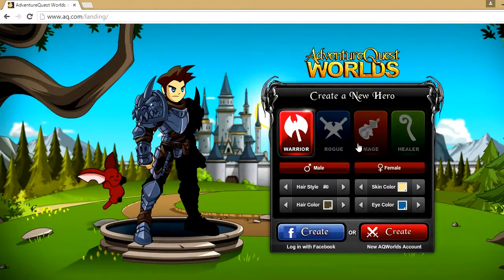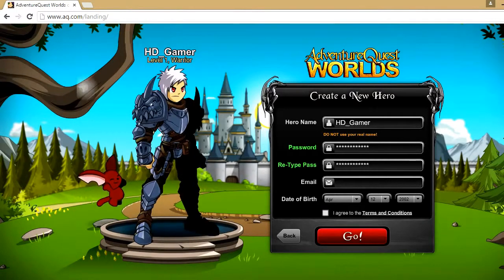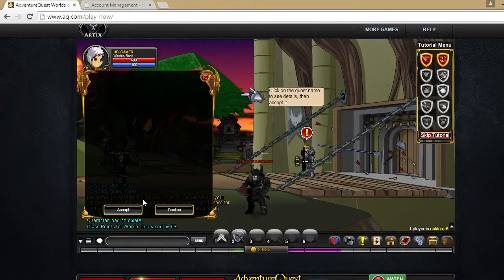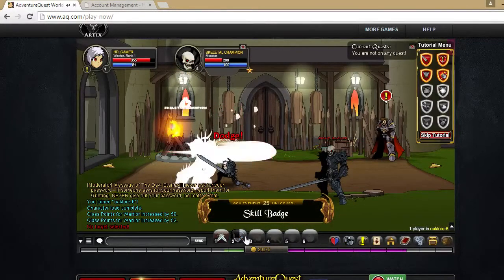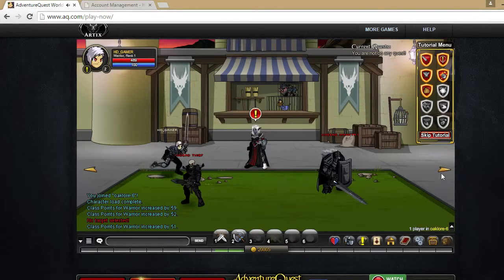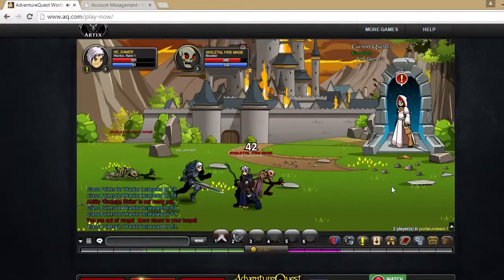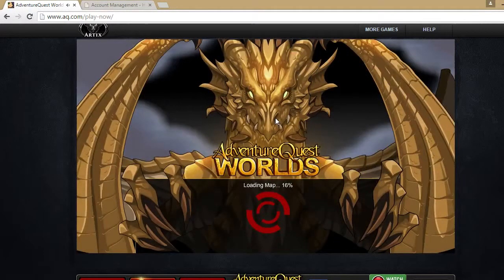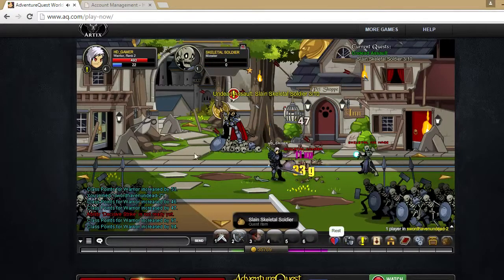Aqw let's play ep1 The beggining!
Hey what is going on guys today i am playing AQW and this is going to be my first episode and my email is send me and email if you are willing to make me an intro and if u can that will be great